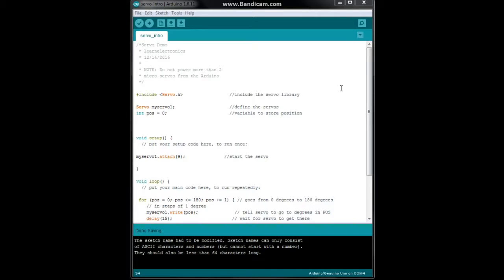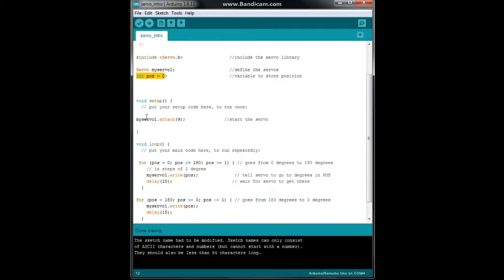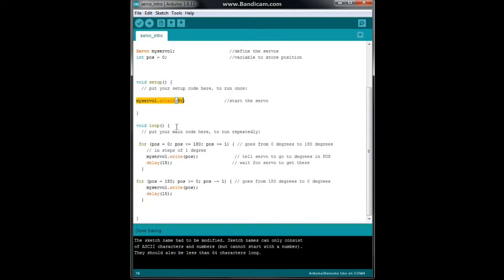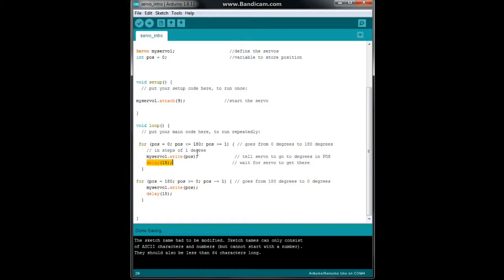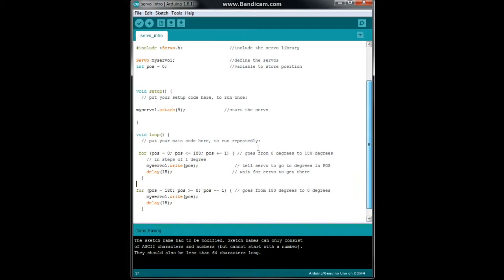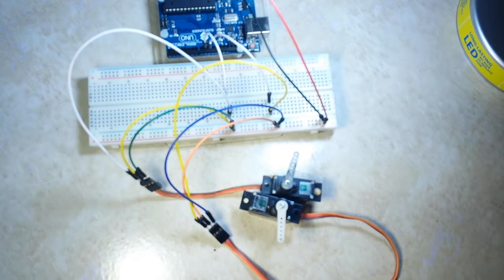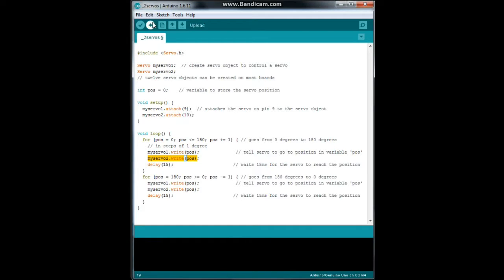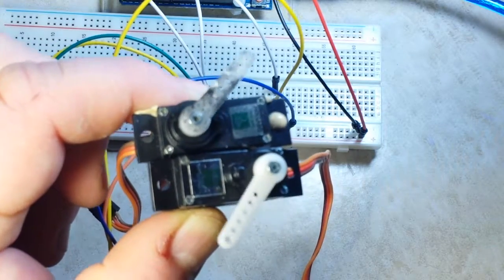Arduino Basics How to Control a Servo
Controlling one or more servos with your Arduino is very easy. All that you need is the SERVO library.
In this video We look at using creating the servo object, attaching it and controlling it using the servo.write() fuction.